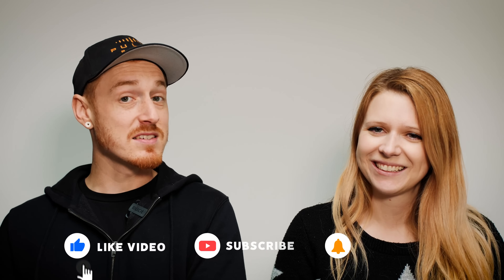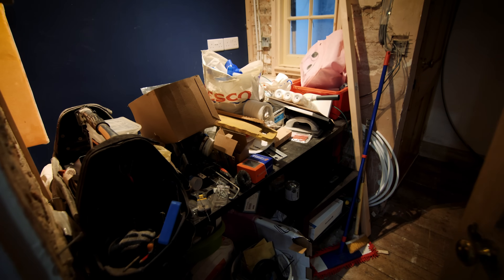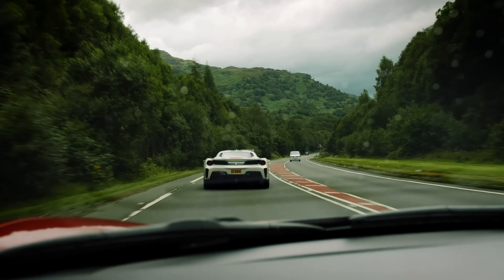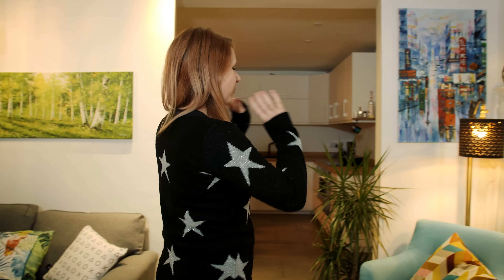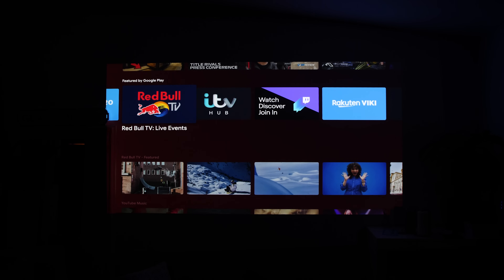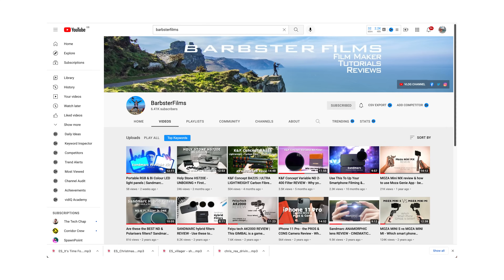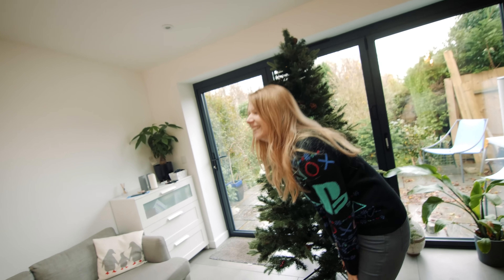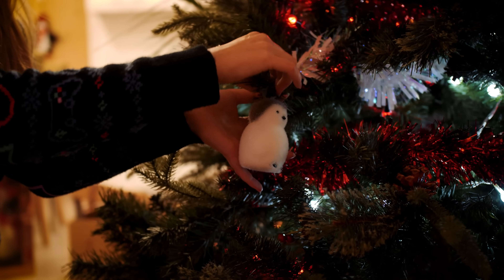UPDATE - 4k Projectors, robot vacuum's & Christmas decorations!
Today's video is an update video. Not a lot of 'renovation' has happened since our last video so we thought we'd give you an update
The items we showed you today :)
Projector (Nebula Cosmos MAx 4K)
Ecovacs Deebot T8 Pure

Gear used:
Panasonic GH5
ZHIYUN CRANE PLUS
DJI Mavic Pro
Rode VideoMic PRO+
Joby Gorilla tripod 3k
Lowepro Protactic 450AW
Lacie 4tb rugged hard drive
Aputure M9
Sigma 18-35
Tokin 11-16 lens UK - US
Viltrox MFT to EF
GVM slider (this is the newer model)